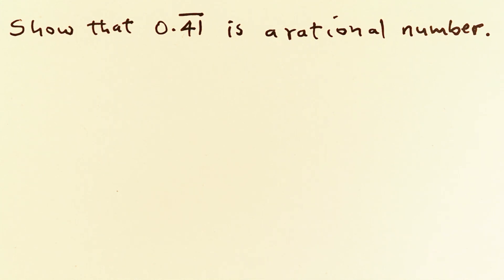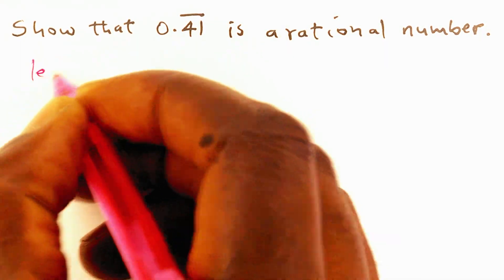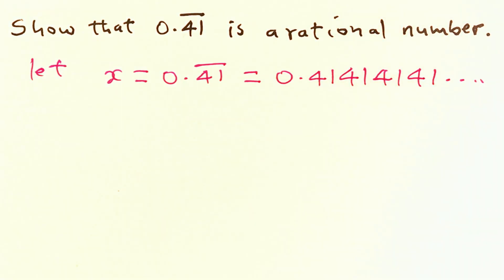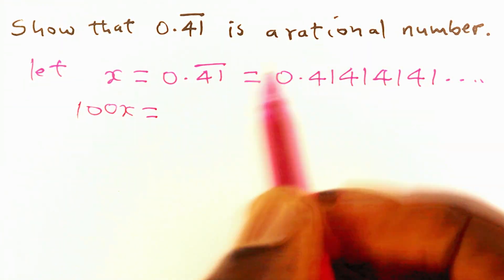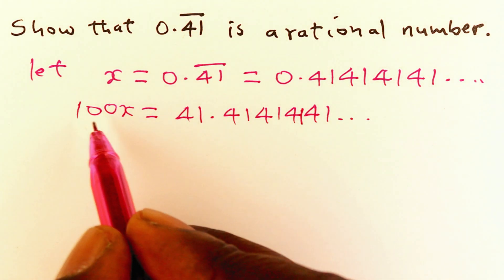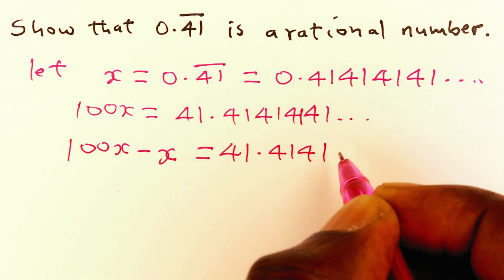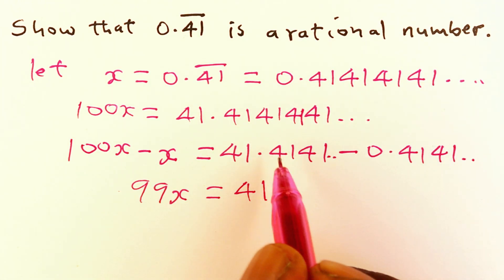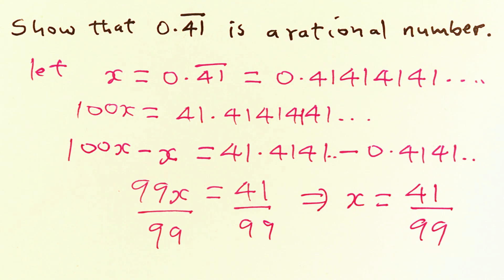How to prove a recurring decimal is a rational number: Show that 0.(41) ̅ is a rational number.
Title: "Proving 0.(41) ̅ is Rational: Step-by-Step Math Proof Tutorial"
Unlock the mystery behind recurring decimals and dive into the fascinating world of number theory! In this comprehensive math tutorial, we'll show you how to prove that the recurring decimal 0.(41) ̅ is a rational number. Follow along as we break down the proof step by step, making complex concepts easy to understand. Enhance your mathematical prowess and gain a deep understanding of the rationality of recurring decimals. Join us on this educational journey and empower your math skills today